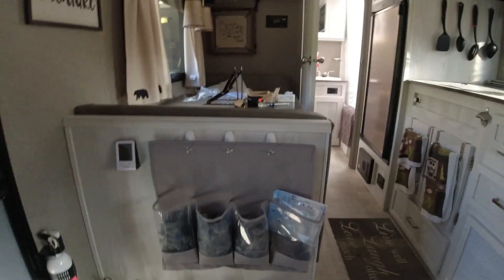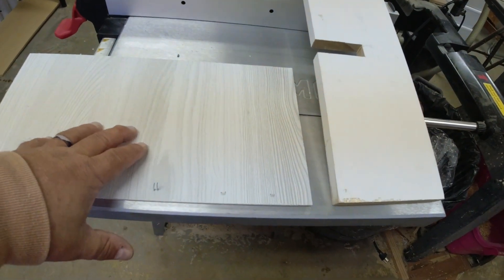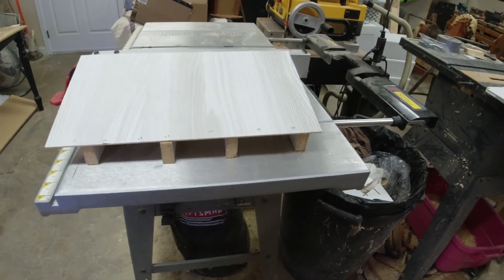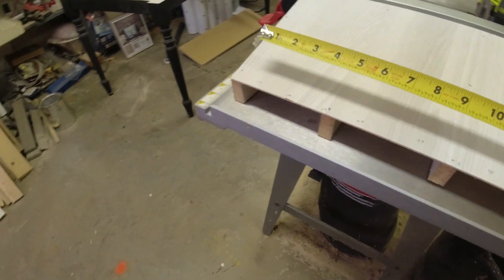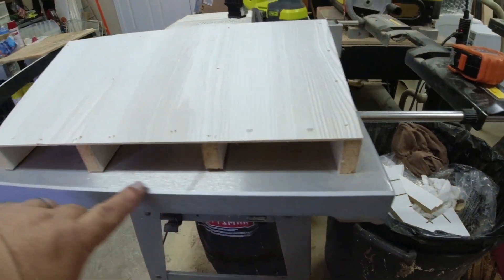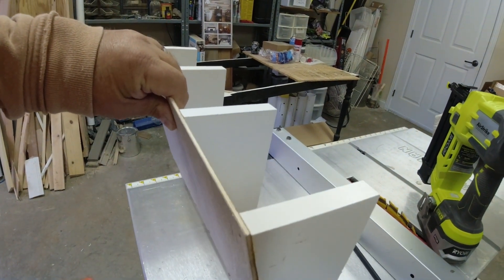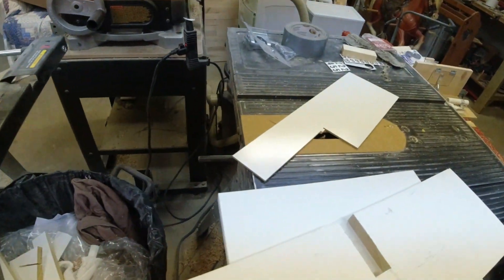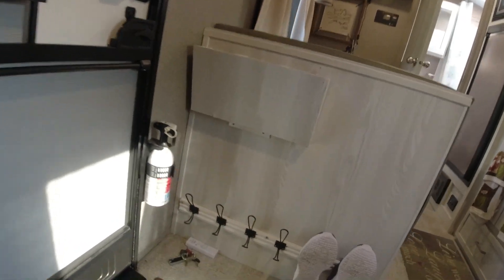Easy to Create Storage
I was able to fabricate this organizer using some materials I had from my trailer as well as a few pieces of wood from my basement.